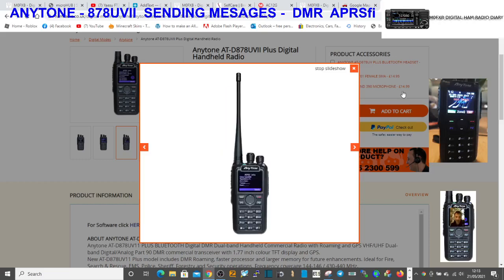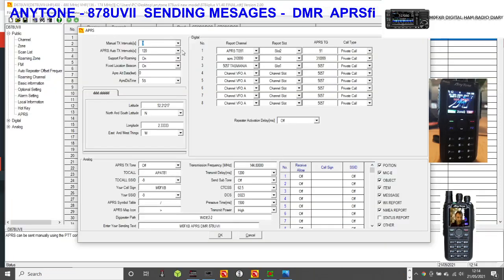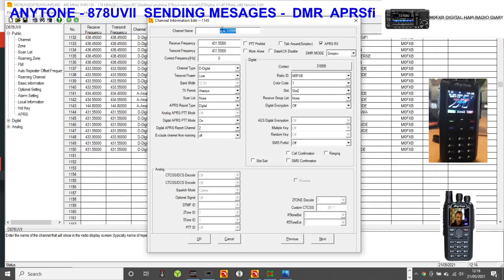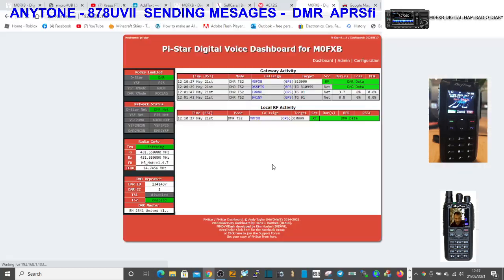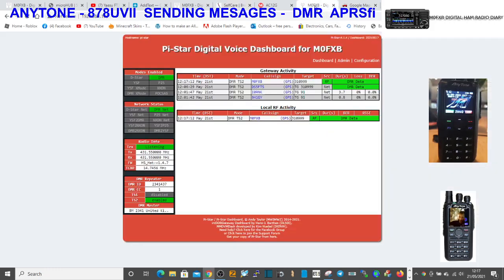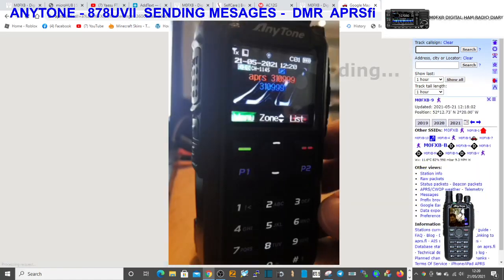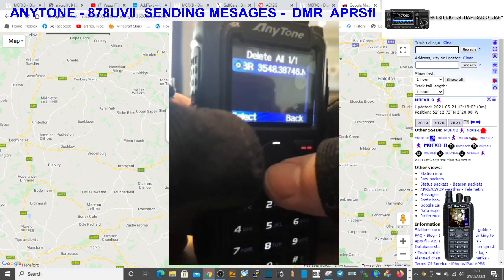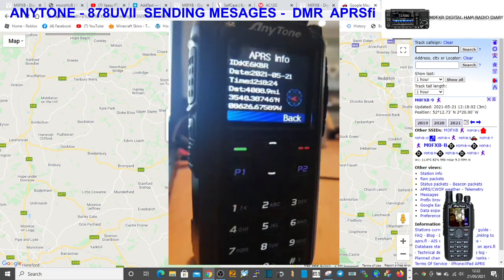ANYTONE 878UVII -APRS SEND AND RECEIVE MESSAGES